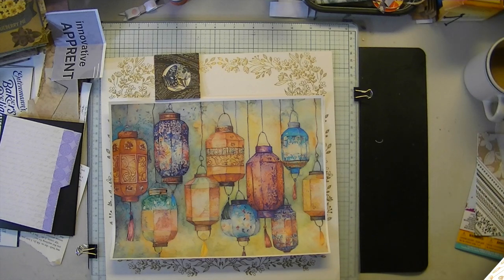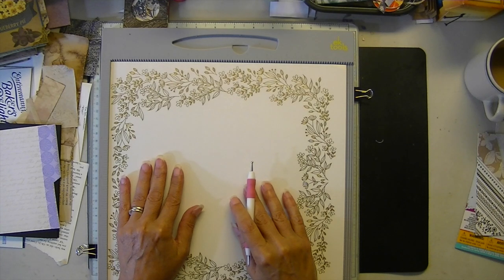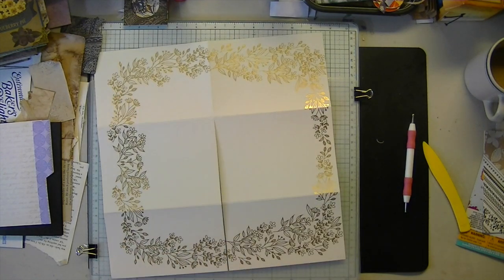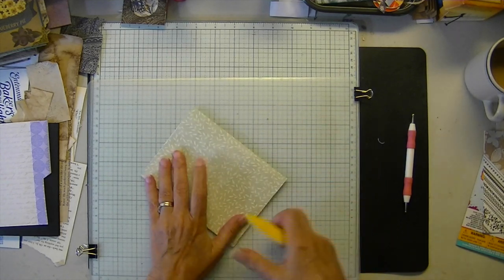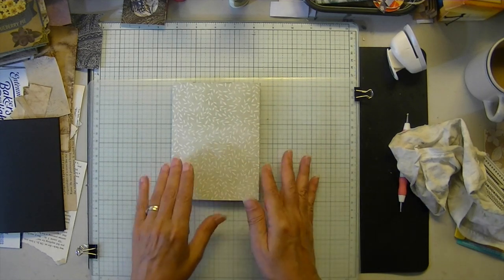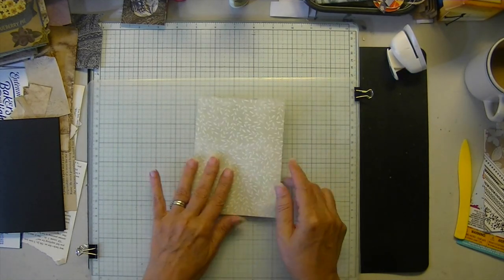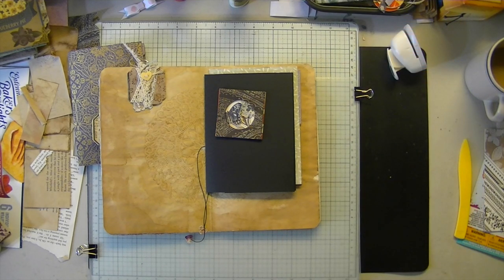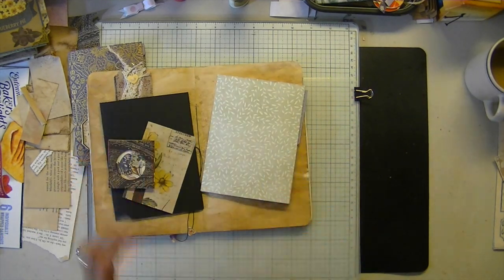12x12's #17 Travel Folio - Espresso Press Design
This quick travel folio is perfect for  holding your summer vacation memorabilia and photos or to prepare ahead of time for the fall travel season. A wider comfortable size, a center pocket and two flaps give you a lot of options to make it your own. Make extra pockets, tucks or add some more flips to this easy folio.  Make a little book for inside the center pocket to jot down your favorite memories and decorate as desired.

What you’ll need:

1 12×12″ scrapbook paper (non directional is best)

Scissors

Glue

The first score for this folio is at the horizontal fold of the paper at 6″. Turn the paper and score at 4″ and 8 1/2″. Cut from the right side along horizontal 6″ line to the 4″ score. Fold, burnish and glue as shown in the video. For ease, to maintain your direction keep your fold at the top as you glue your pocket.

Design the cover flaps to your liking. Some suggestions are to make pockets, folder style tucks or add another flip to one or both. This folio folds very flat. To ensure photos fit in the center pocket tape your bottom edge instead of gluing.

Fill and decorate as desired. The flaps can be embellished with some fussy cuts or die cuts if you want to leave them loose or more pockets can be added in various places. Keep this project on your list for those times you want the perfect size travel folio.